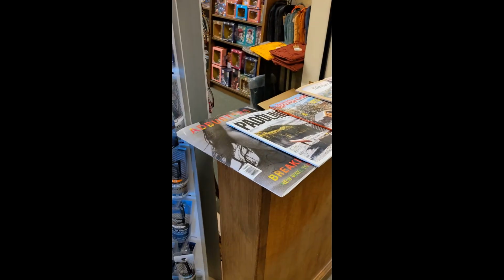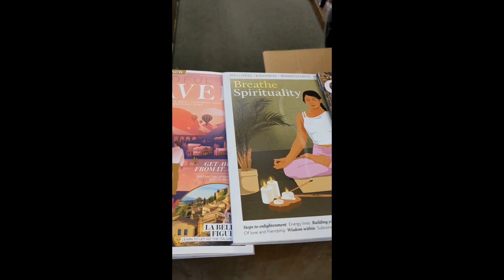4. Play, Do Something for the First Time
For Step 4 (Play) I combined the Do Something for the First Time technique with the Start Tripping technique (from the Look step). Here's what I learned.